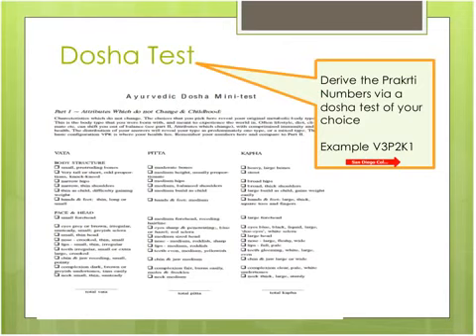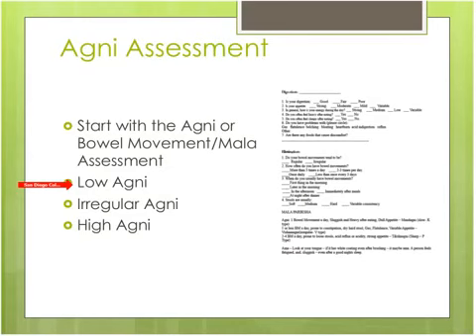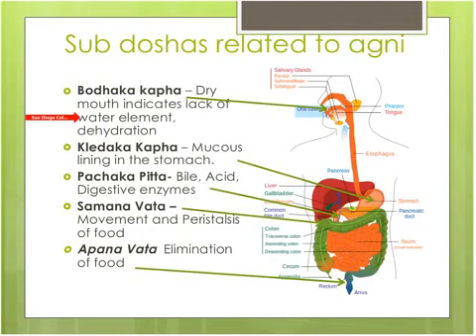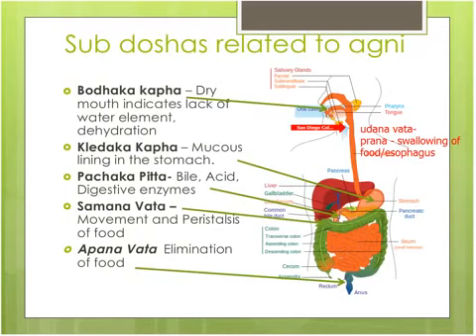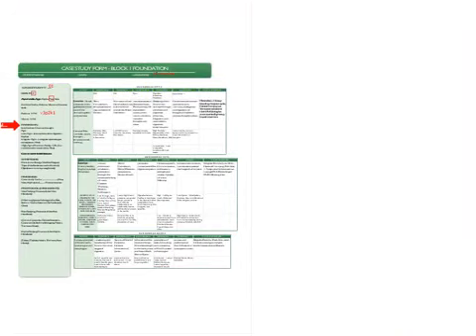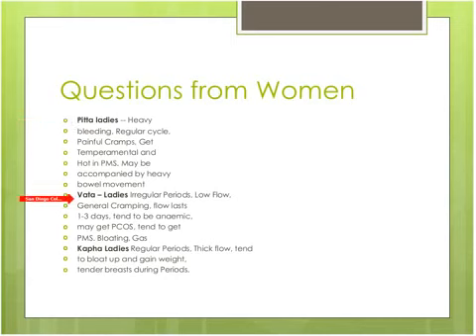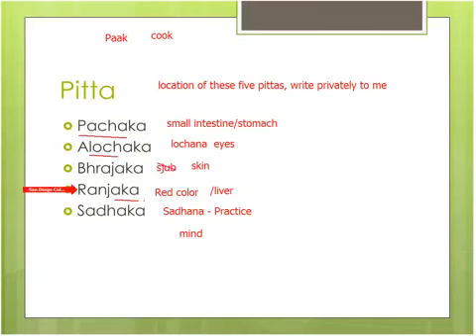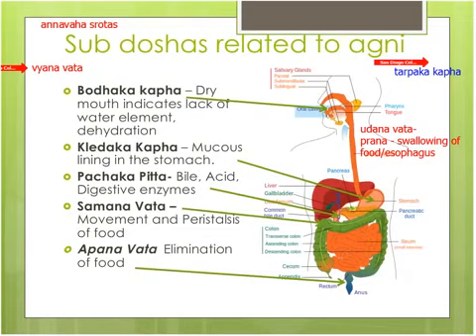Block 1 Case Study, Assignment Feedback 20170519 1503 1 360p